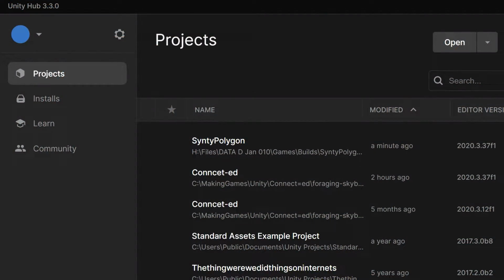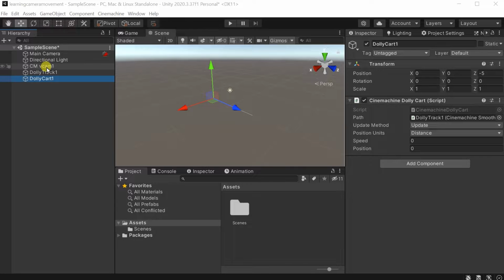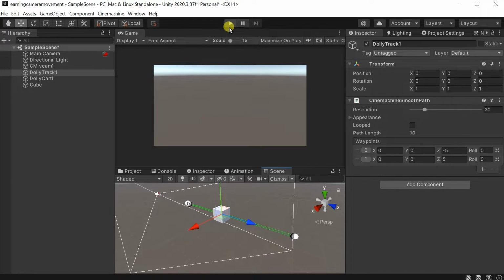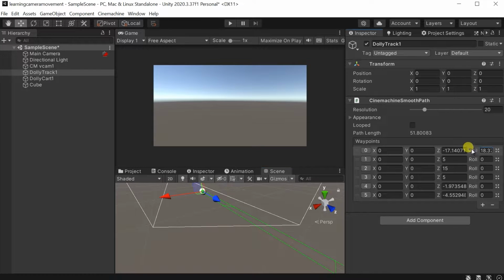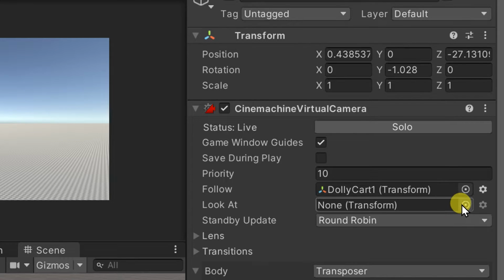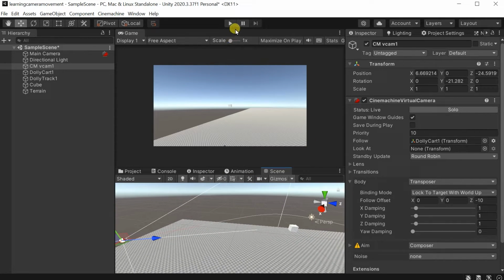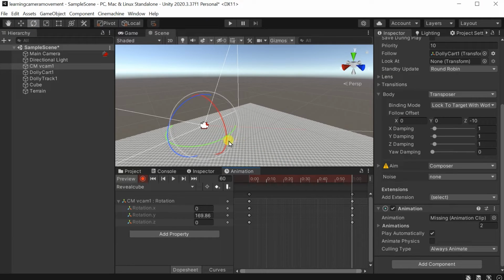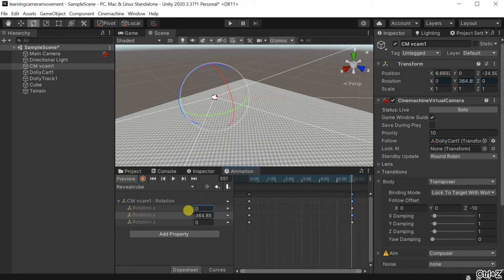Create a trailer for your Unity game!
How to create a cinamachine trailer for your Unity game!

In this video we will cover:
1. How to download and add cinemachine to Unity
2. Installing Unity
3. Installing the cinemachine brain
4. Using the track, dolly and cart
5. Animating the camera using the timeline
6. Virtual cameras (vcam)
7. Using paths.

Inspired by the video: "how to make cinematic trailer video in unity"